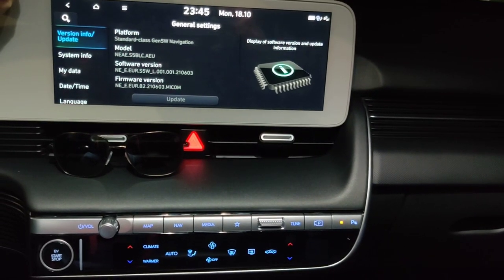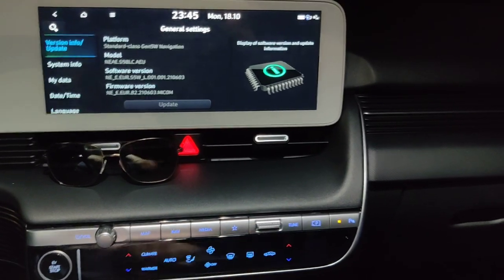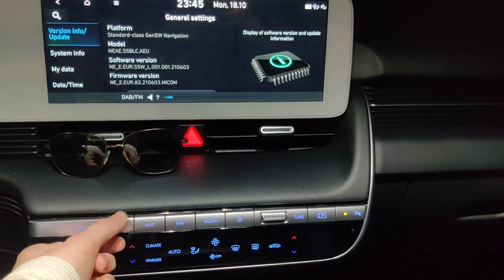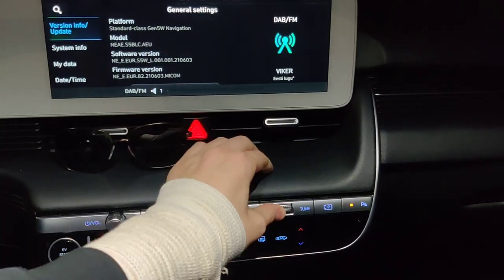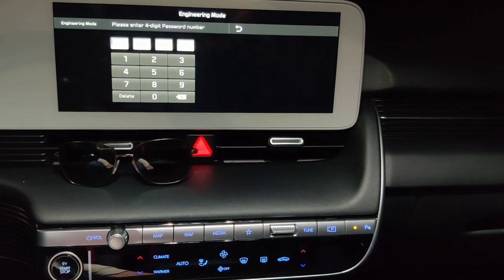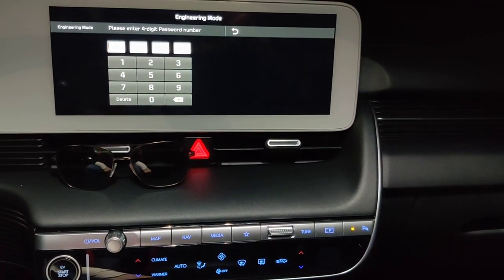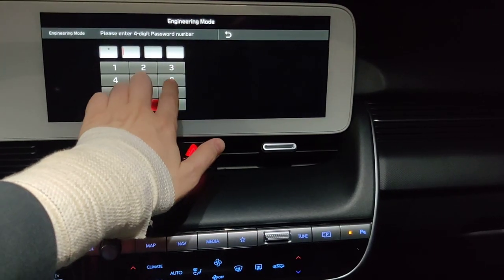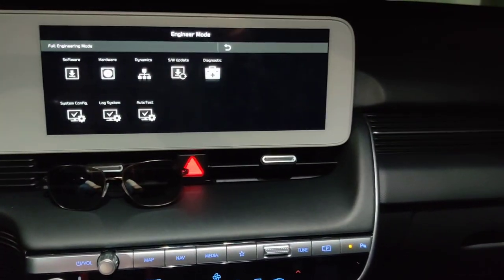Engineering mode on Hyundai Ioniq 5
Volume to 0, Volume to 7, Press Tune button, Volume to 3, Press Tune button, Volume to 1, Press Tune button. Code 0428 or 0652.